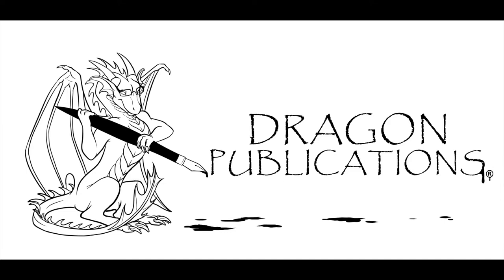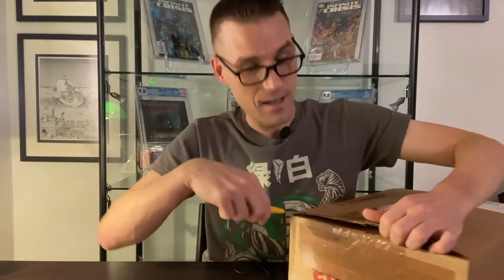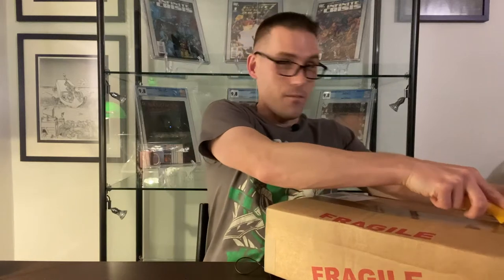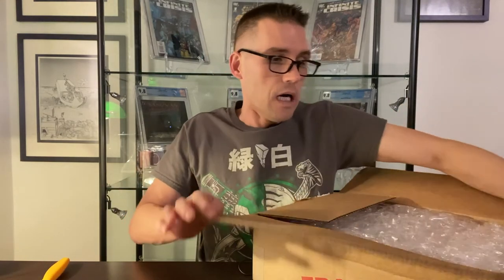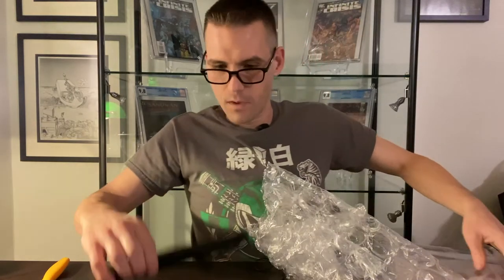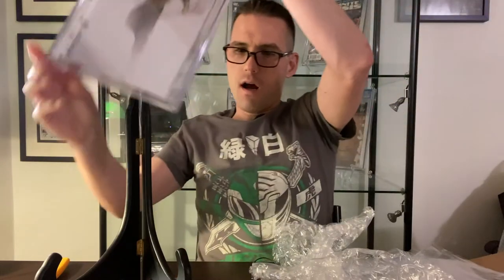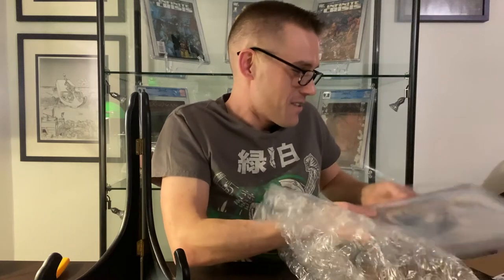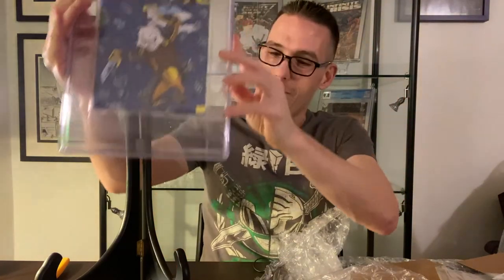CGC Unboxing of a Rare Space Usagi Ashcan and Some Black Adam Goodness!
In this video,  I unbox open a rare Space Usagi Ashcan and some Black Adam Goodness.

My EBay Store:

Copyright: All music, jingles, and background effects used in this video are from Apple's iMovie.